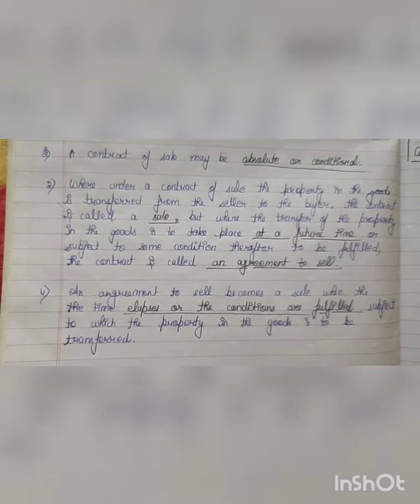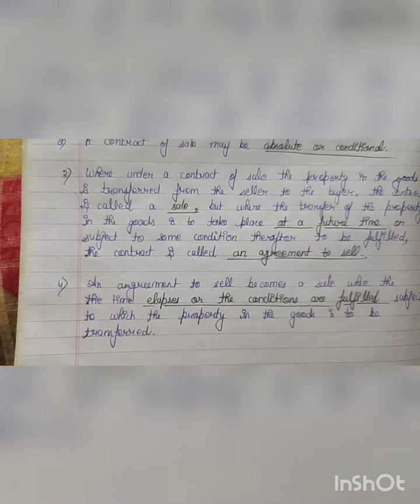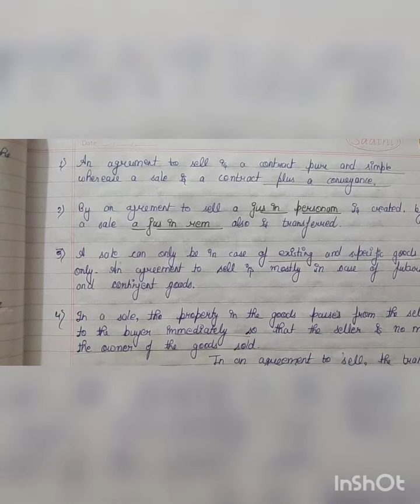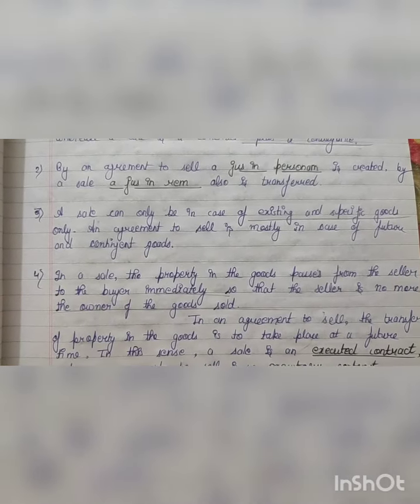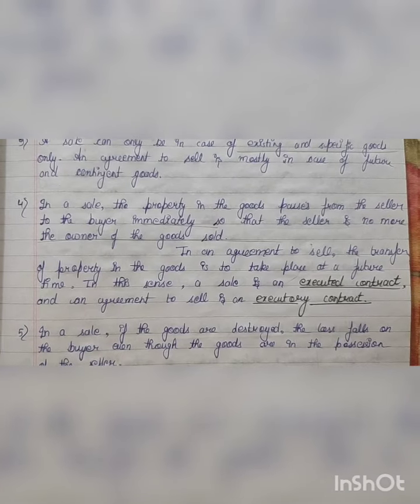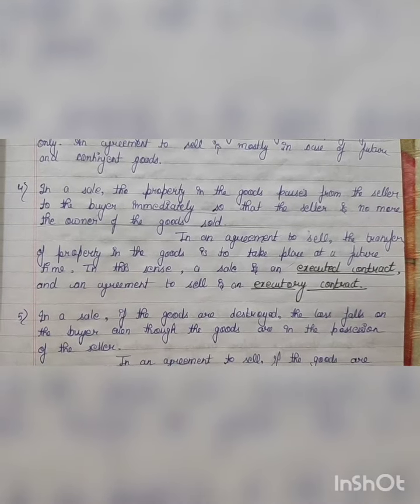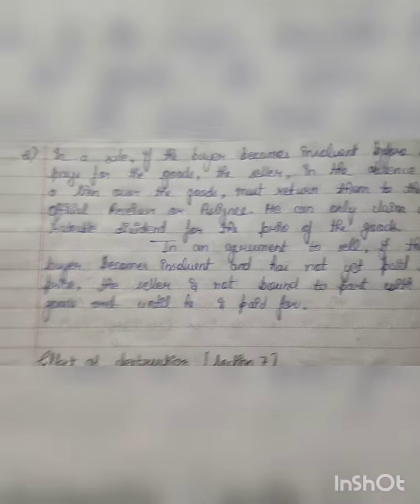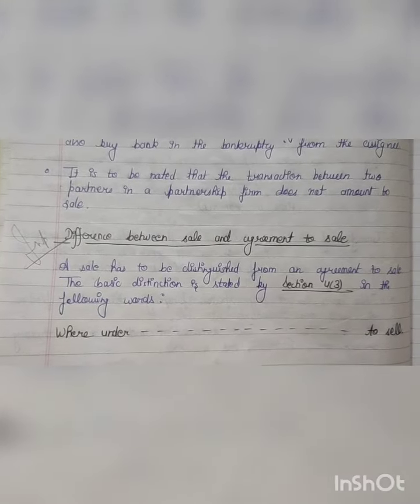handwritten notes of difference between sales and agreement to sale#notes#easyexplain#handwritten